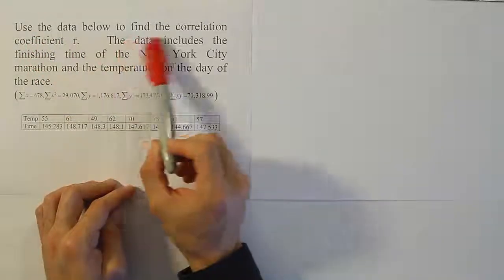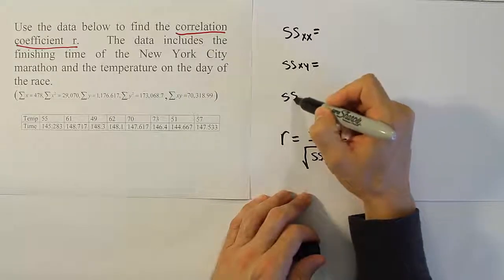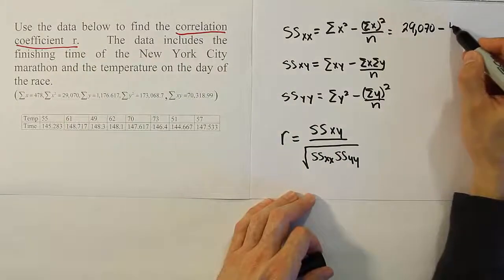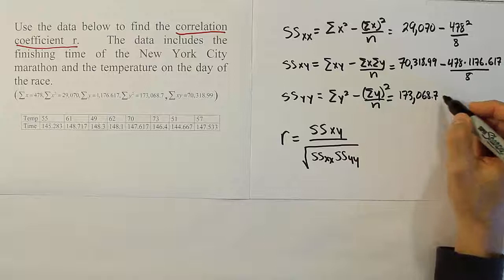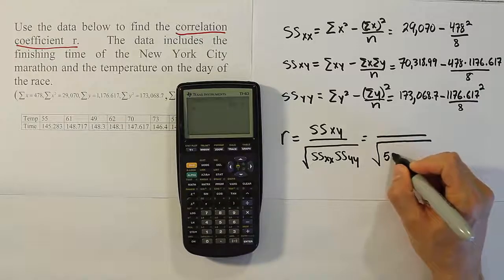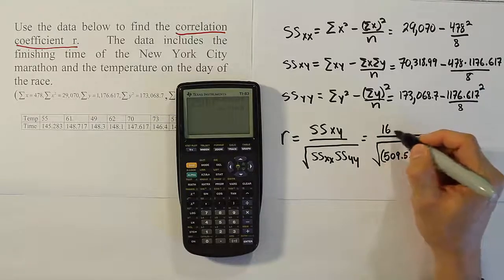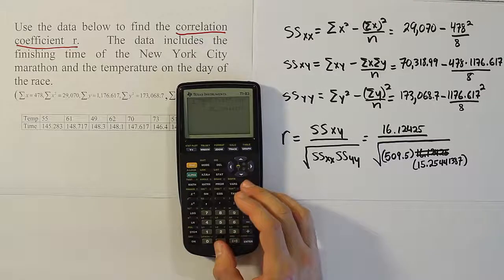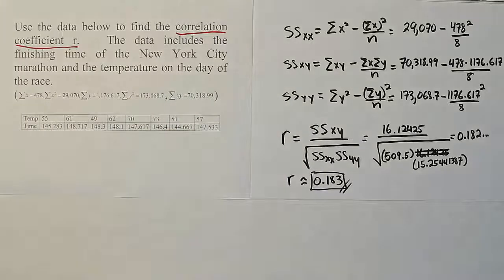Calculating the Correlation Coefficient & Interpreting the Results, problem 2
In this video, we demonstrate how to calculate the correlation coefficient (r) and we discuss the interpretation of the resulting r value.